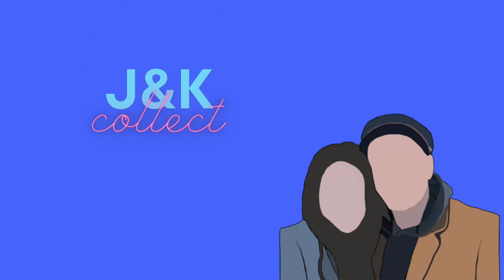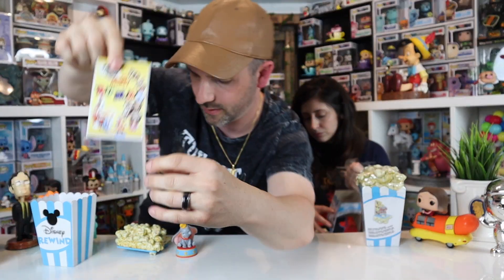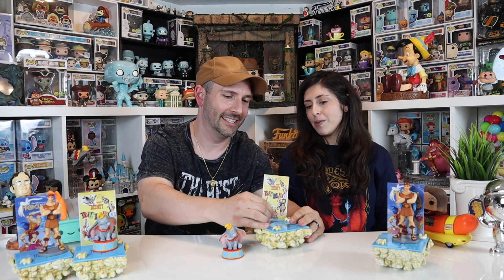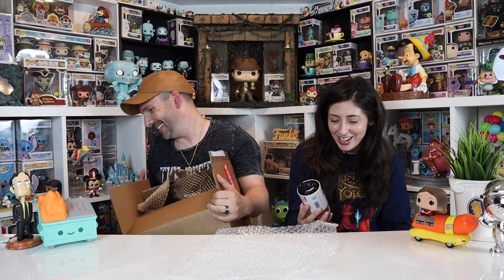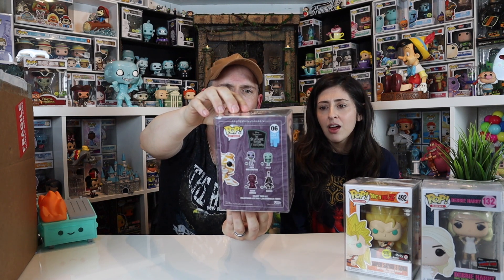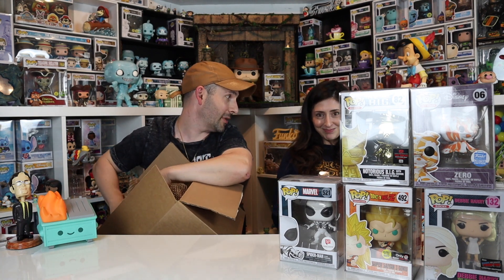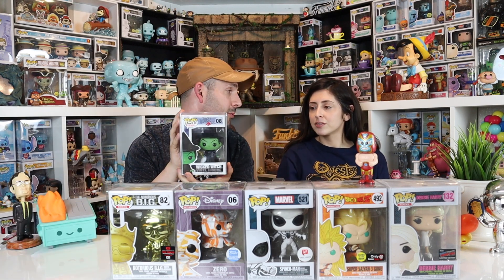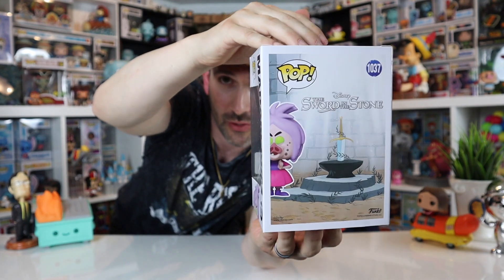$500 Funko Kings MYSTERY BOX!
We got another big one, a $500 Funko Kings Mystery Box! We're hoping for a big pull, tune in and see what we got!

to enter!